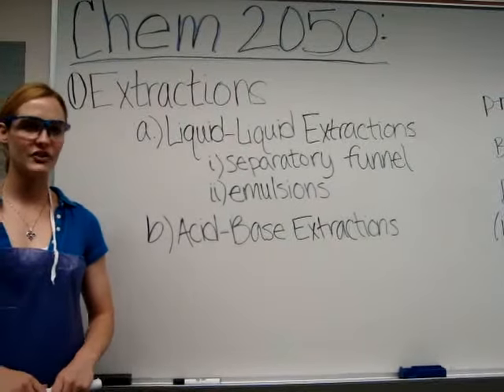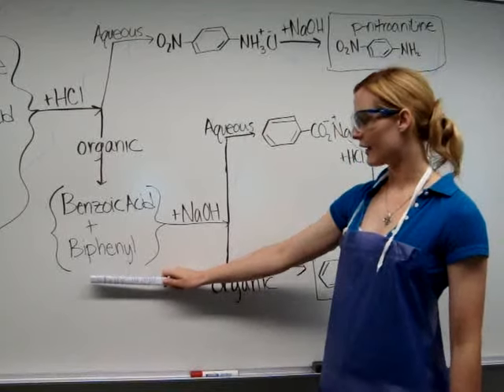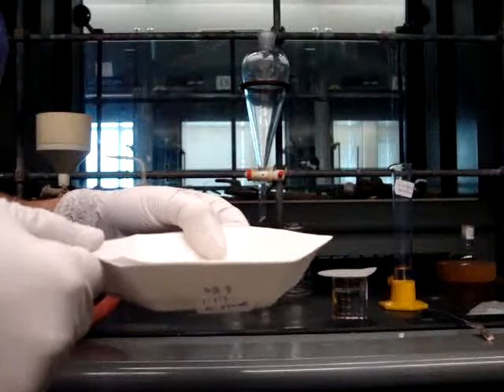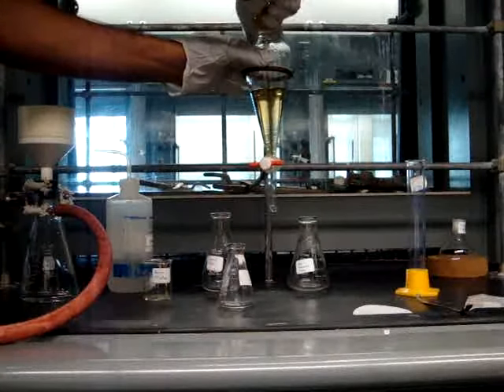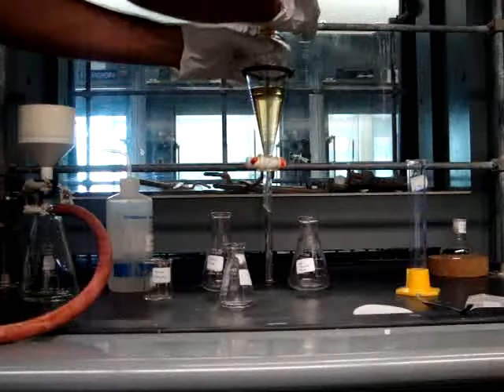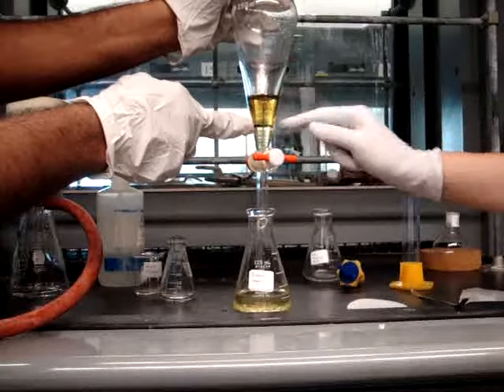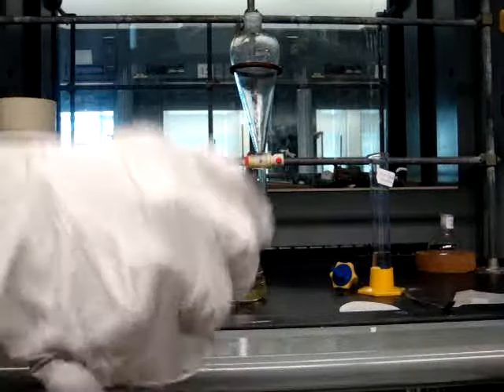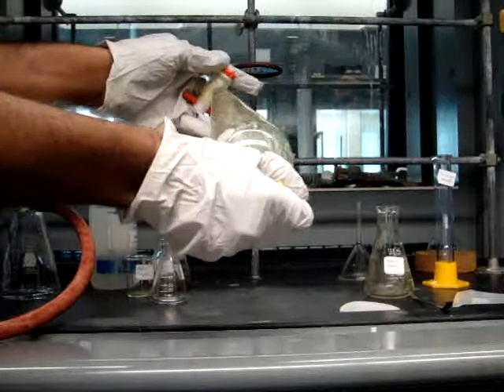Extraction CHEM2050 Part I